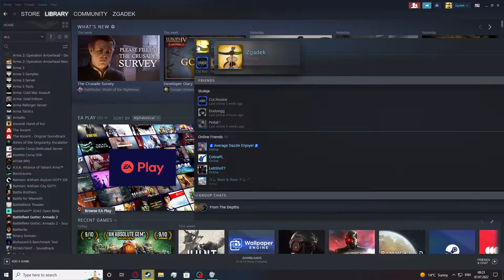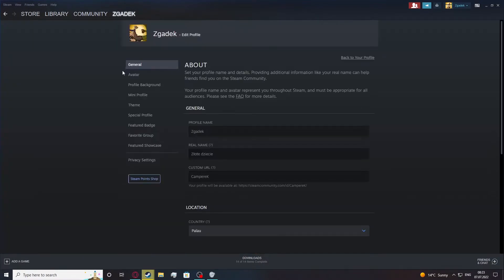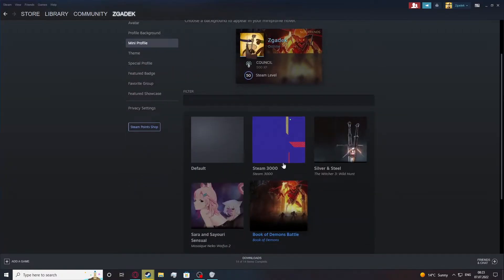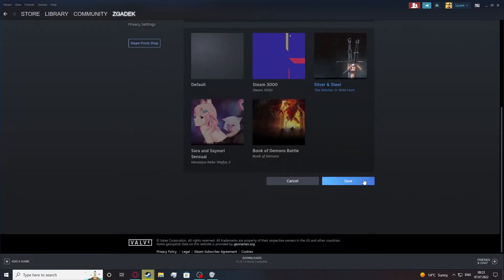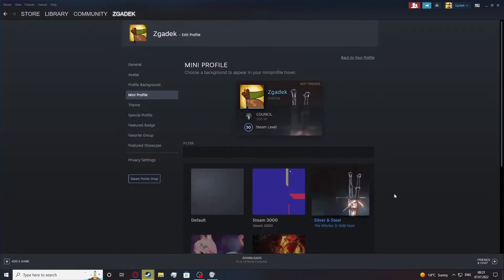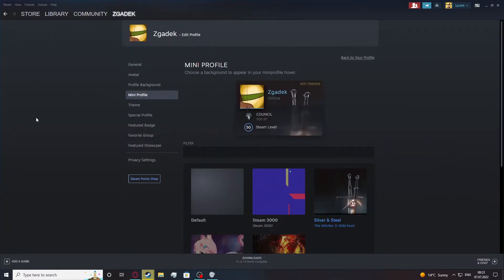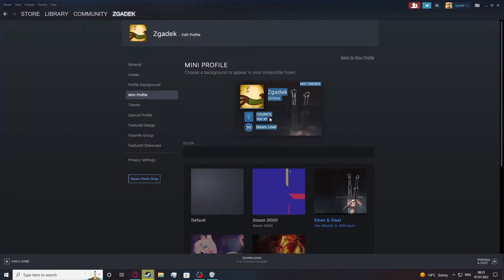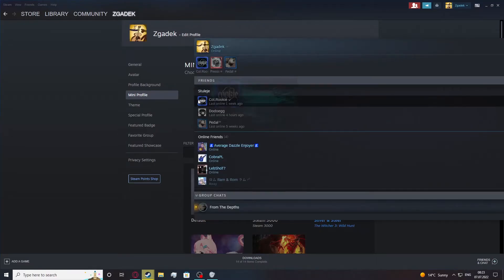Steam 2022 - How To Change Mini Profile Background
If you want to change mini profile background on Steam 2022, with this video you can learn how to do it. By following our Instructions video you'll see how to easly adjust mini profile background on Steam 2022 . You can find more useful guides on our YouTube channel HardReset.Info! if you have any problem with any kind of device like Smartphone, Smartwatch, Headphones, Routers, Smart TV, etc... solution should be there!

Can i change pop up profile background on Steam ?
How to change mini profile background on Steam in 2022 ?
Steam 2022 how to change mini profile picture on ?
Where can i switch friend list profile background on 2022 Steam ?
How to select mini profile picture on Steam Client ?
How to manage mini profile background Steam ?
How to customize mini profile on Steam ?